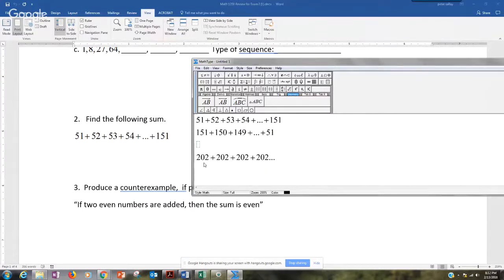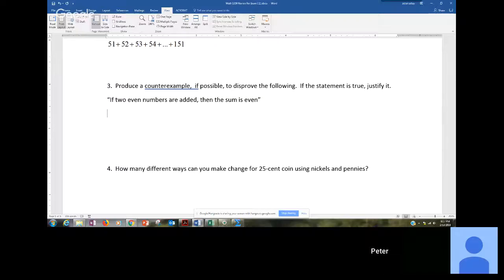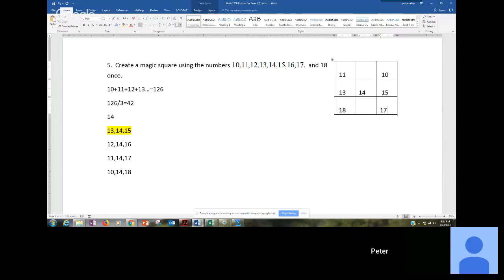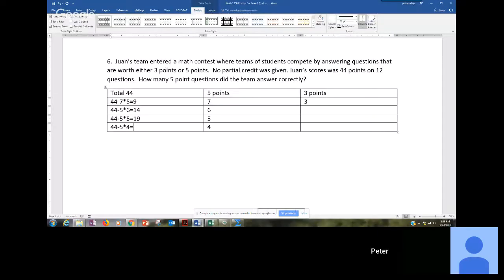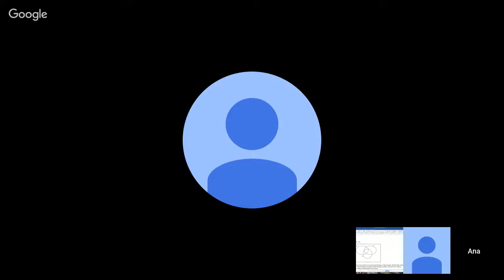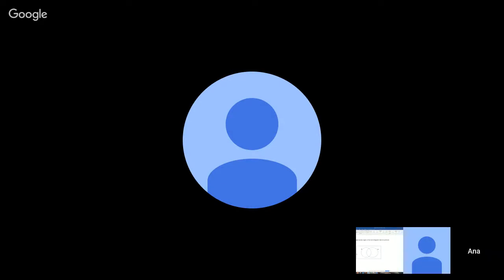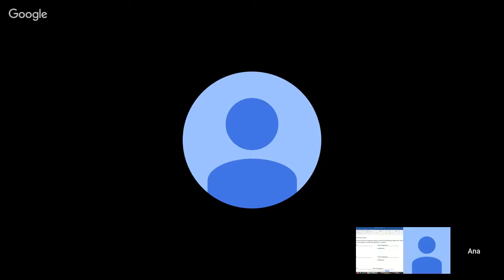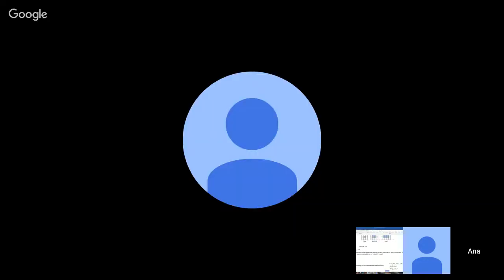Spring 2018 Math 1350 Review exam I